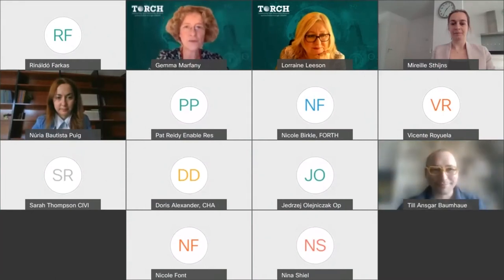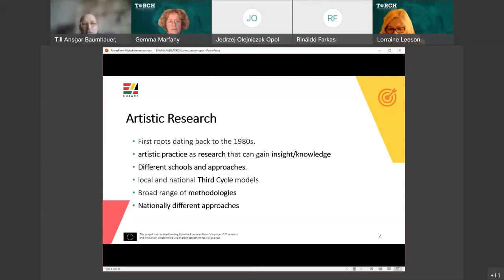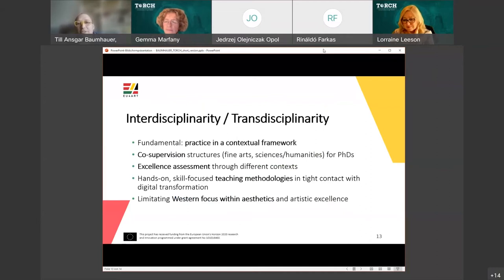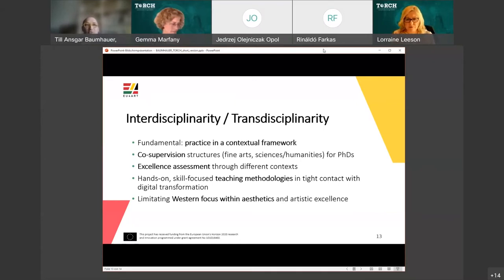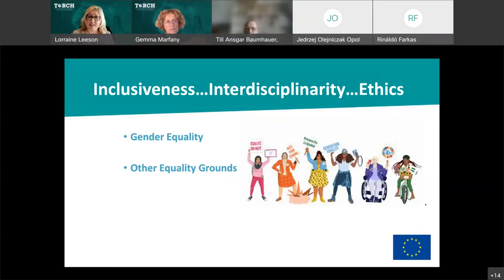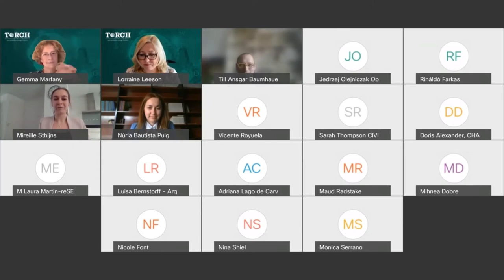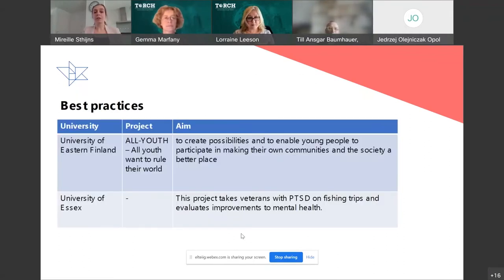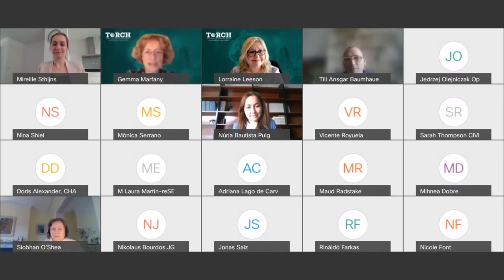TORCH Annual Forum | Cluster 4 Cross-cutting principles to address a transformative R&IAgenda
Developing a common European research framework in different countries and cultures and across a number of different disciplines requires addressing the challenges of ensuring ethically fully supported interdisciplinary research while incorporating cross-cutting principles analysis into all areas of R&I processes including career choices and opportunities as well as research project development and management. Having established our research strengths, we ask, how can we make our research even better?

Speakers:
Lorraine Leeson. TORCH (CHARM-EU). Trinity College Dublin.
Till Ansgar Baumhauer. Project Speaker & Leader. EU4ART_differences.
EU4ART
Mireille Sthijns. Leading of the community-engaged research and innovation (CERI) work package in YUFERING (YUFE)
Nuria Bautista Puig. R&D Technical Support at YUFERING and researcher
at Carlos III University of Madrid.